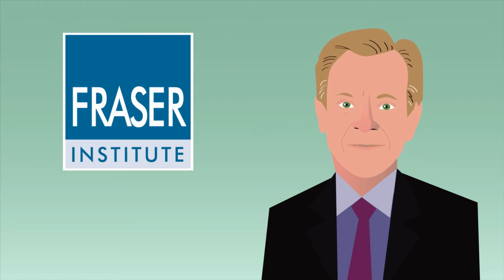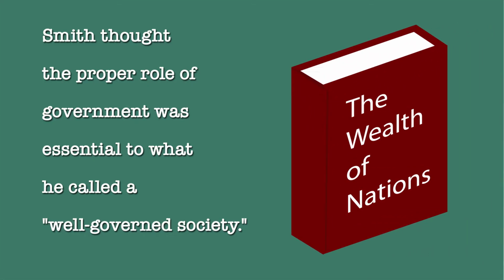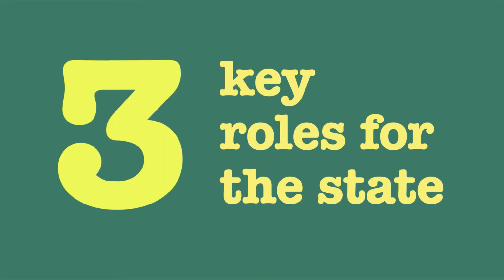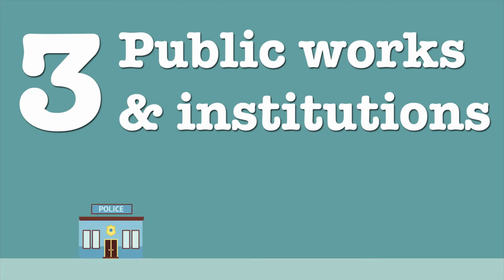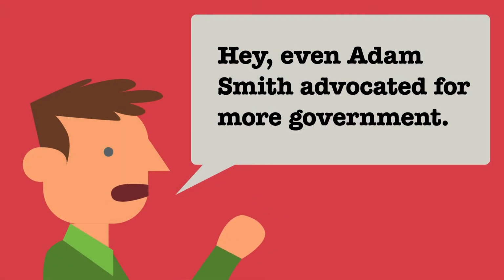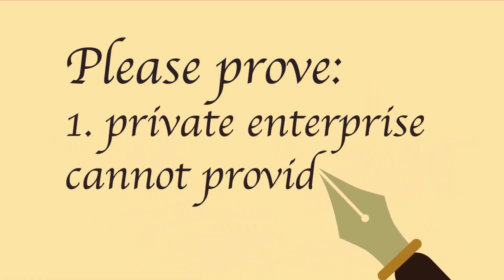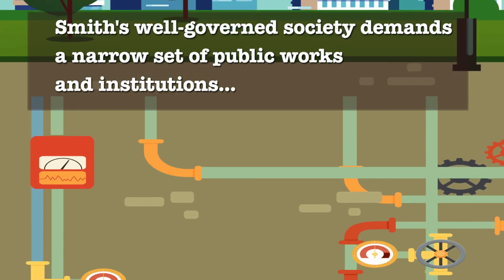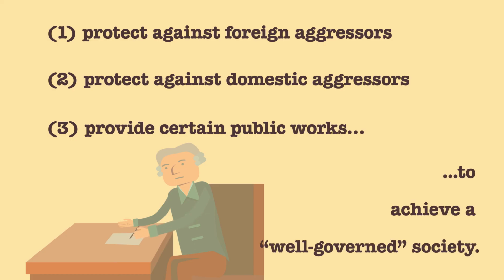The Essential Adam Smith: The Role of Government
Adam Smith, considered the father of modern economics, determined three key roles for government in order to create an environment conducive to prosperity for all people. What were the three key roles for the state? Watch this video to find out.